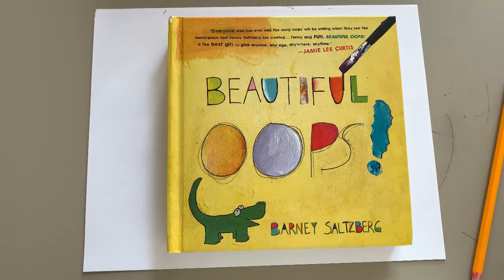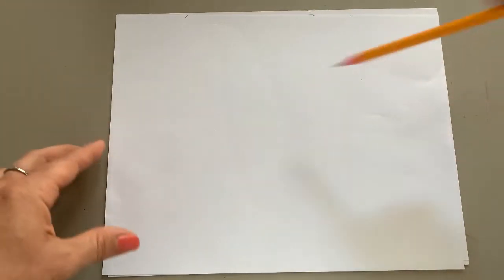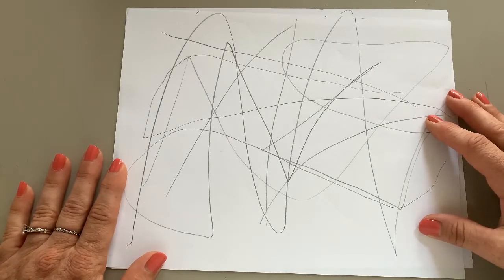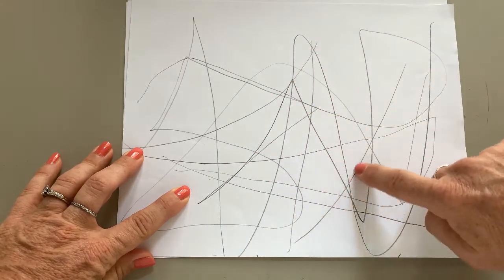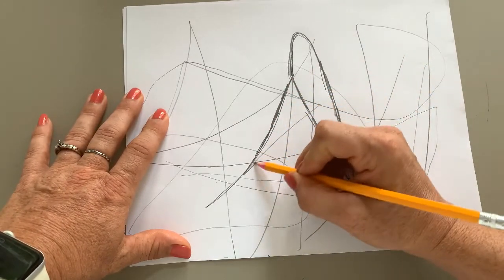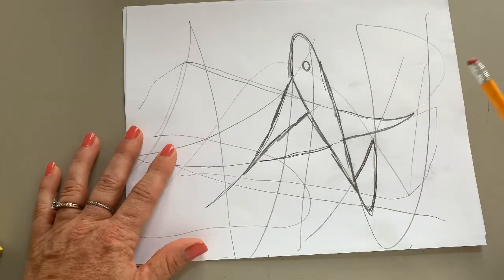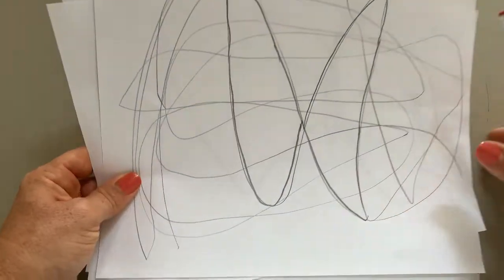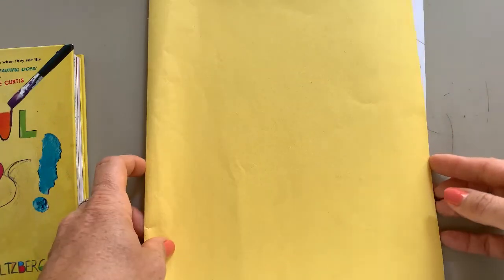scribble art week 1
Learn to turn a Mistake into a Masterpiece. This is part one of my Scribble Art lesson.